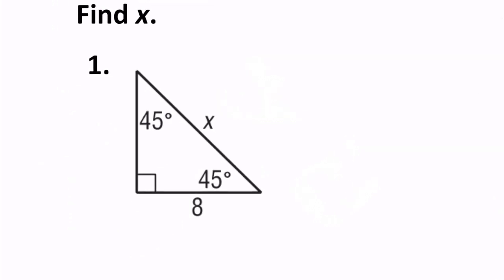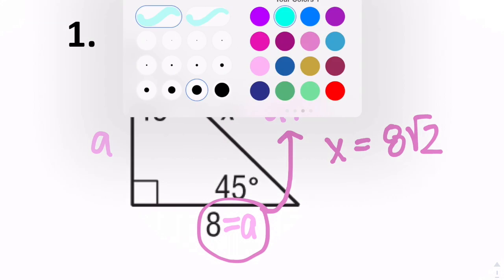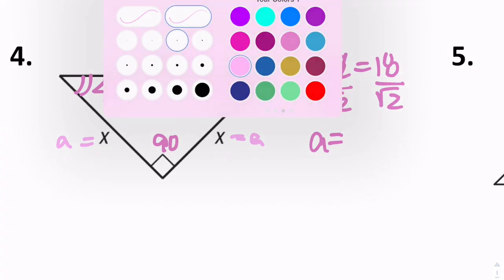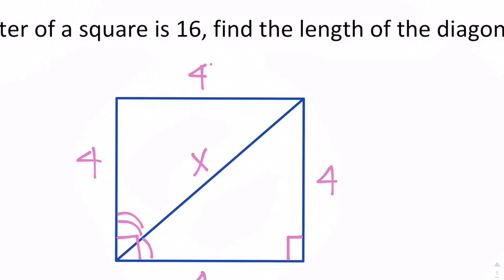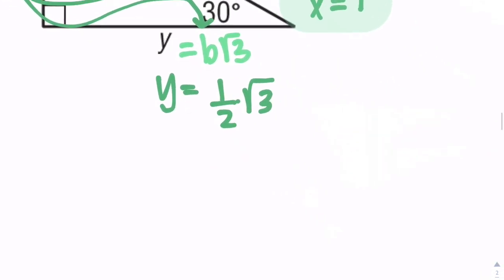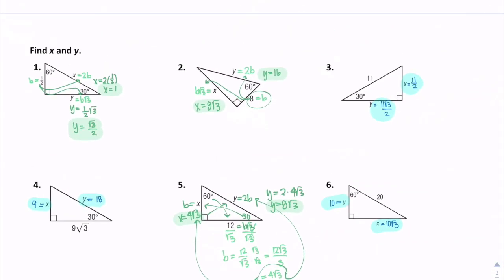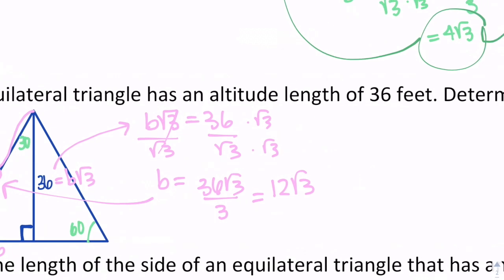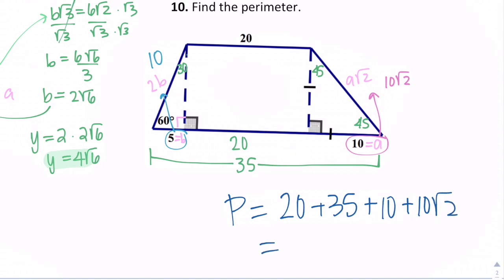8.3 Special Right Triangles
This video is about 8.3 Special Right Triangles